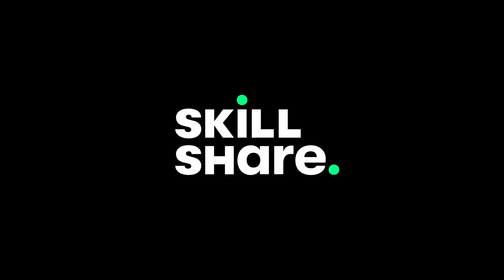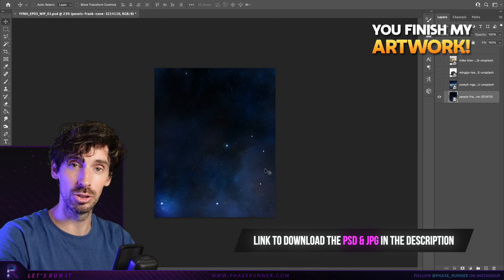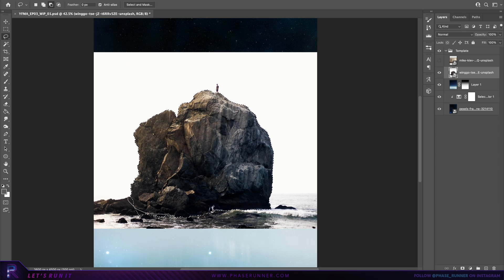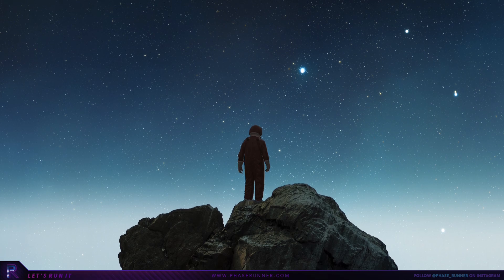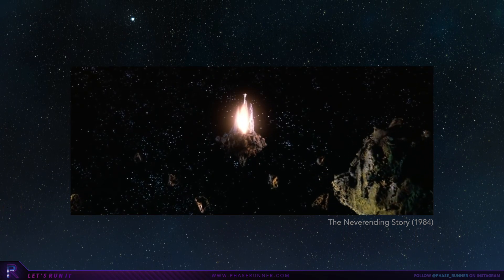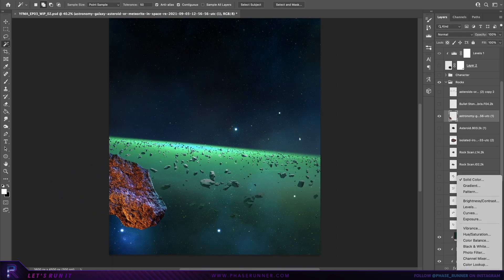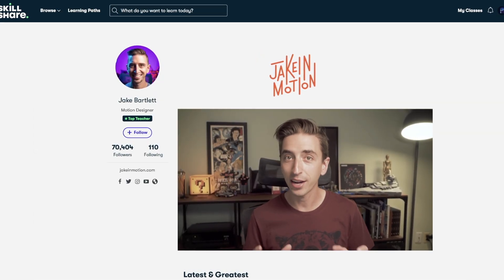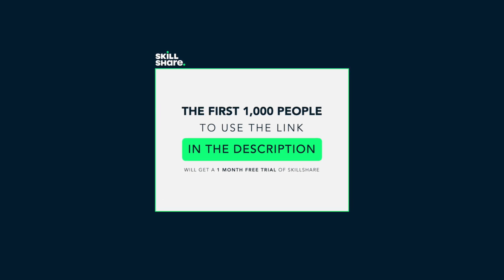YOU Finish My ARTWORK | Photoshop Challenge S1 EP3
You Finish My Artwork S1 EP3 details:

Use the hashtag youfinishmyartwork when uploading to Instagram AND follow both @phase_runner and @huioncanada

The winner will receive 1x Huion Inspiroy Dial 2 pen tablet

You've got until 30 September 2022 to submit your images!

I look forward to seeing what you all create👍👊

00:00 Introduction
00:56 Artwork Creation Part 1
03:00 Sponsor Message
04:08 Artwork Creation Part 2
10:14 Final Artwork Reveal

// USEFUL LINKS

// SOFTWARE